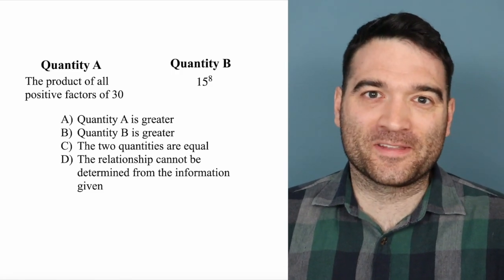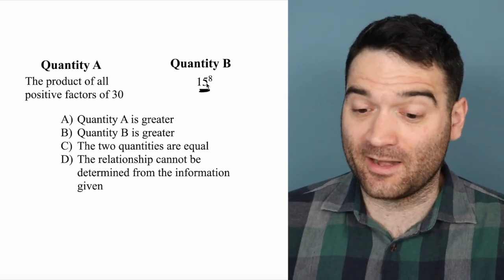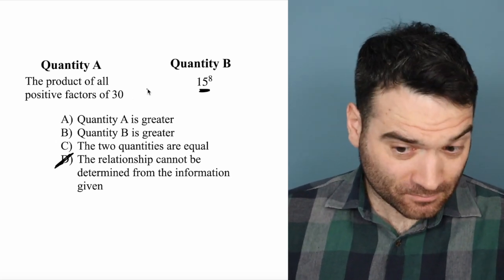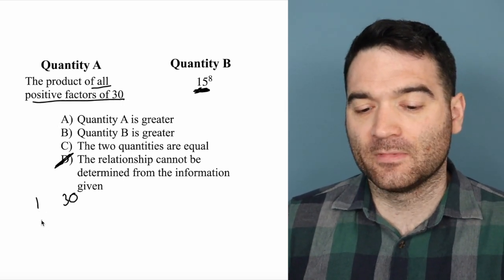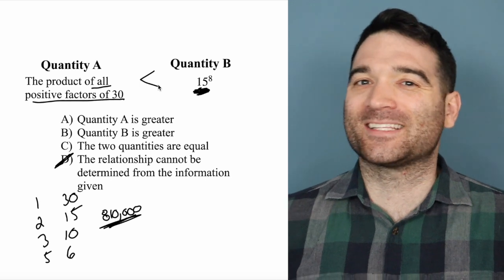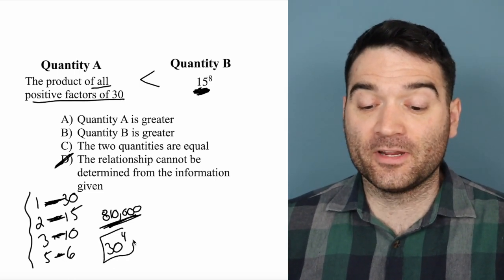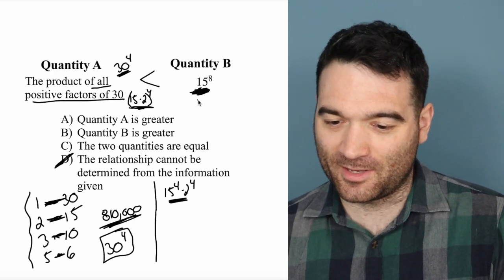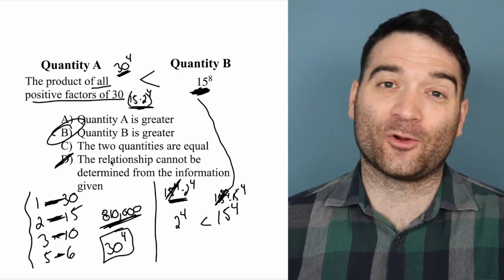NEW GRE Factors Question!